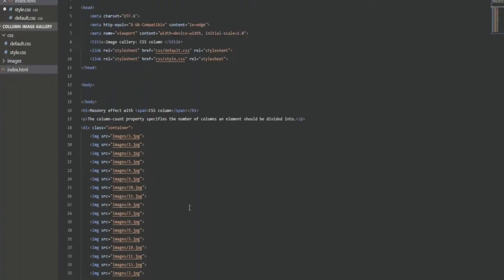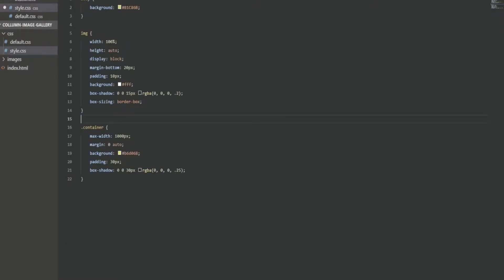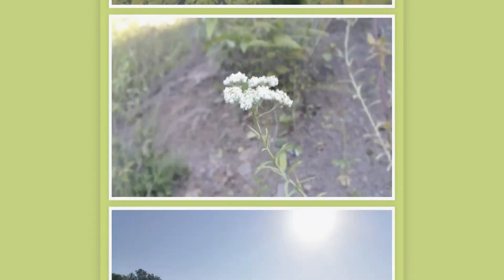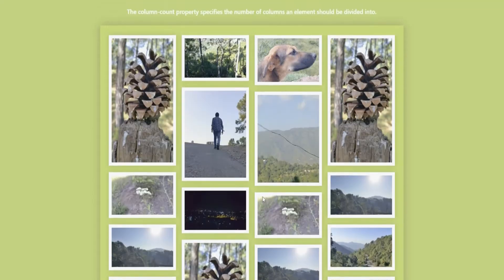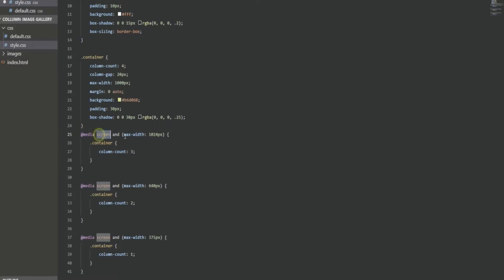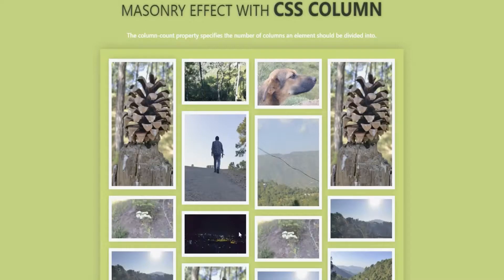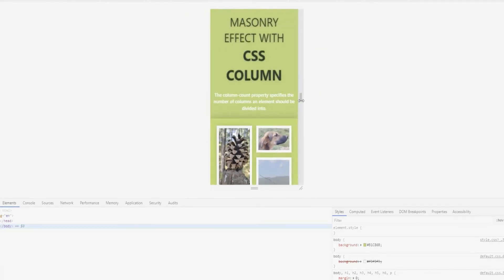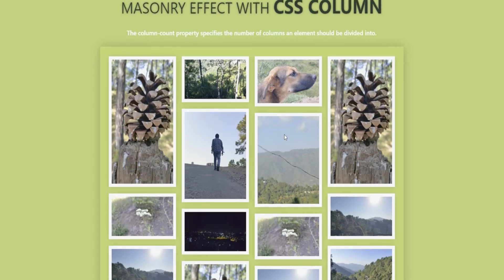CSS DEMO (UIDHTML): How to arrange different size images in Gallery only by CSS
CSS column property, what a nice property provided by CSS, which arrange different size images in gallery.